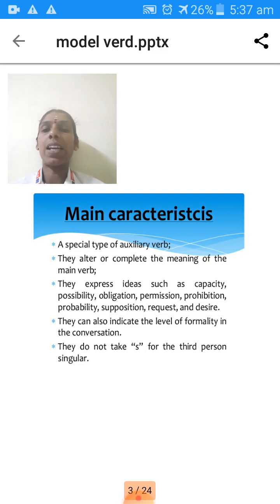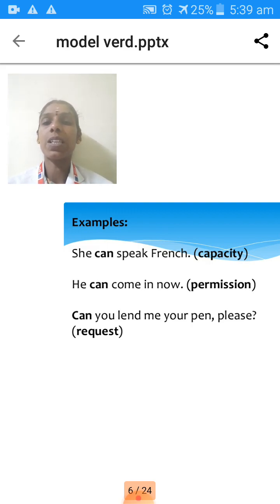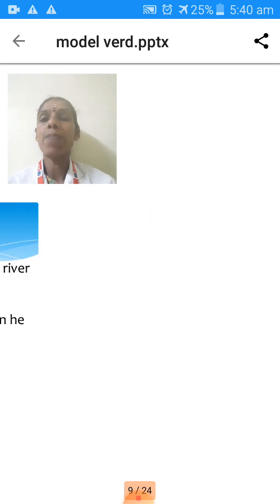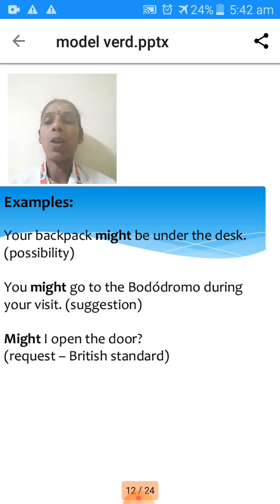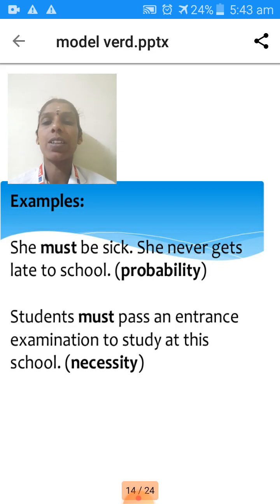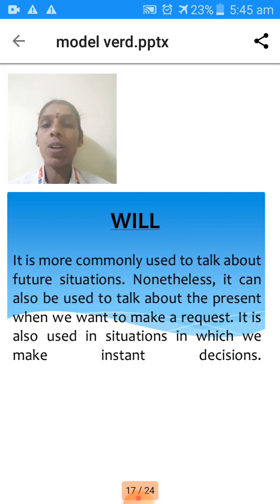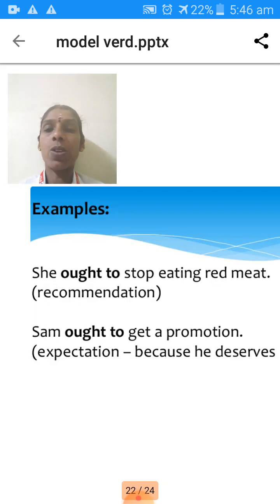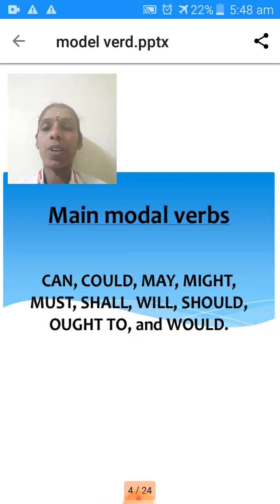Communicative English | Unit I | Modal Verbs